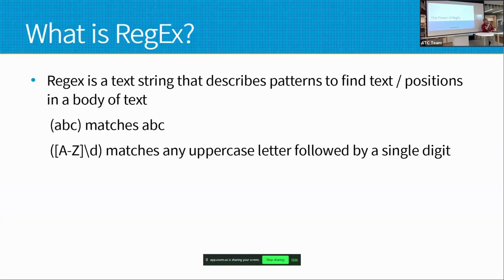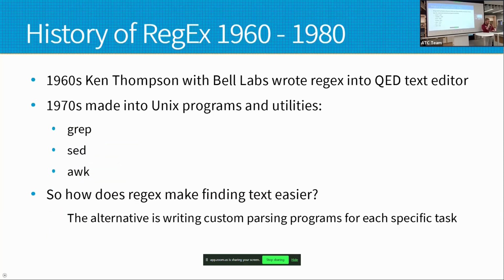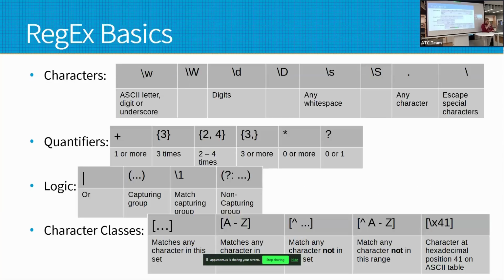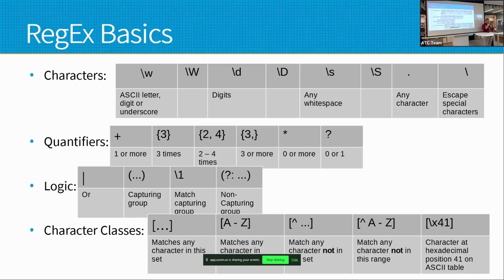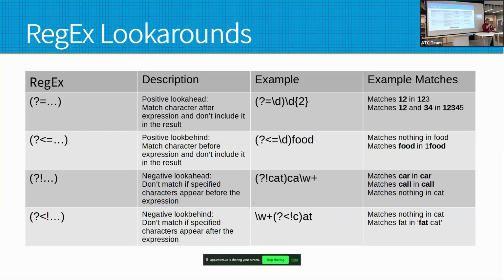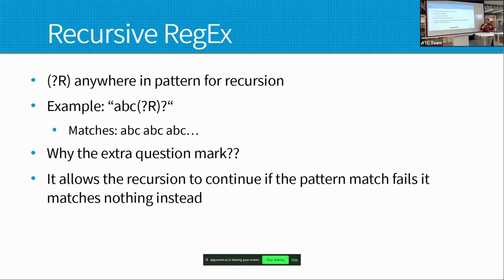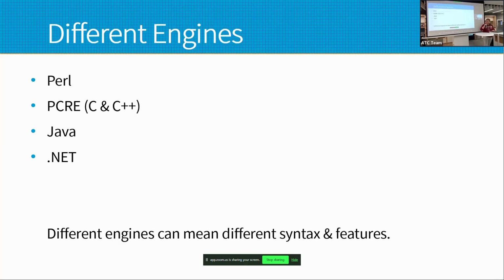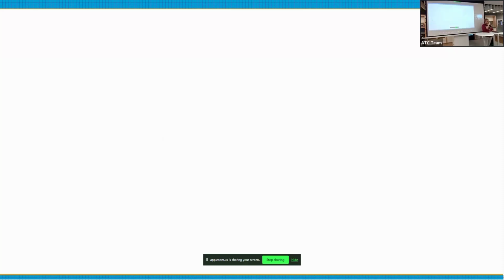The Power of Regular Expressions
George Pauer delves into pattern matching and text manipulation.